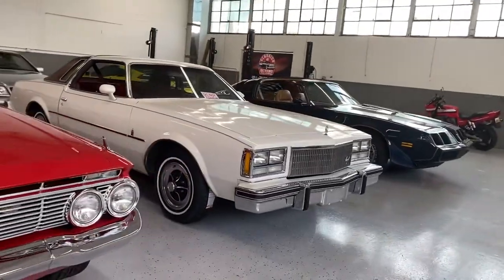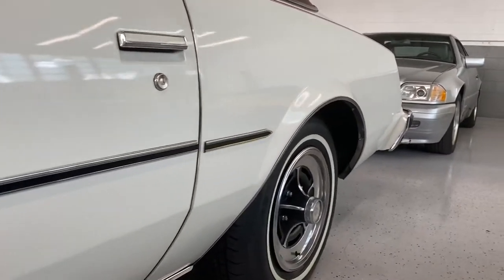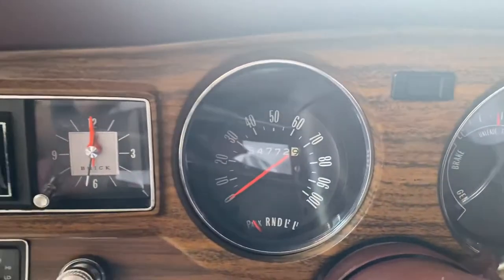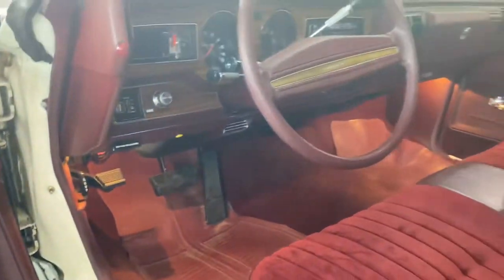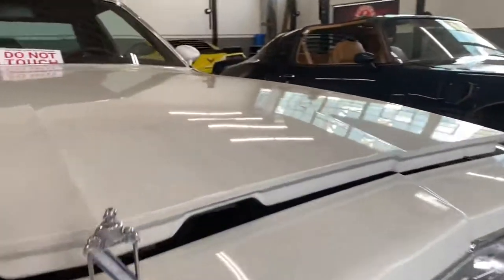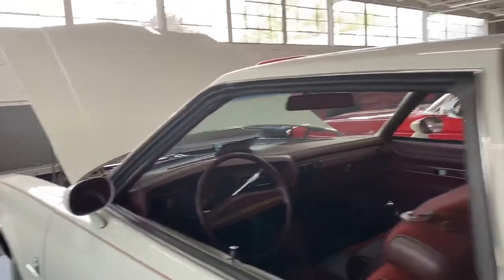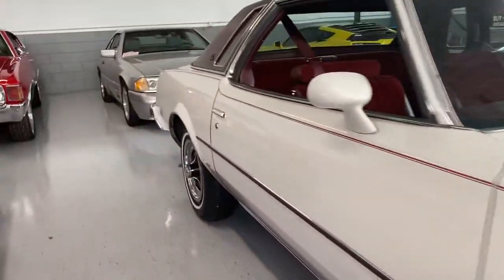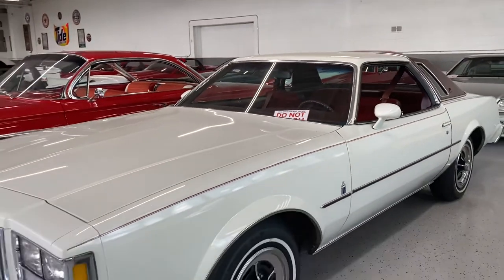1976 Buick Regal